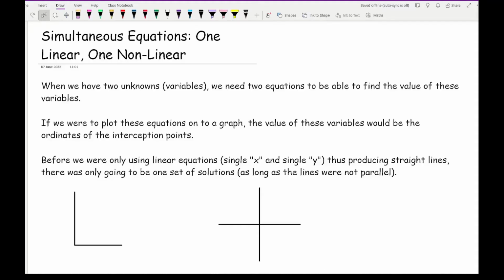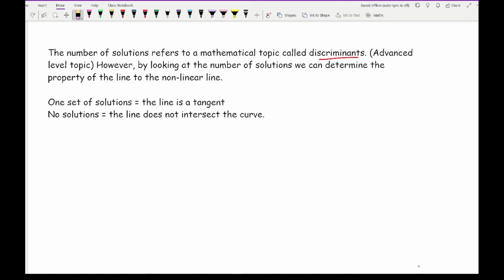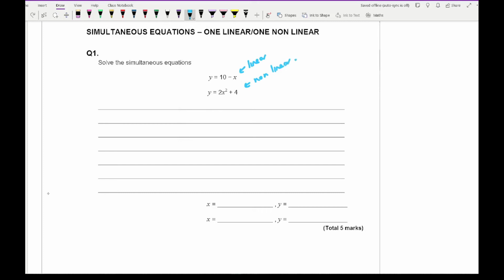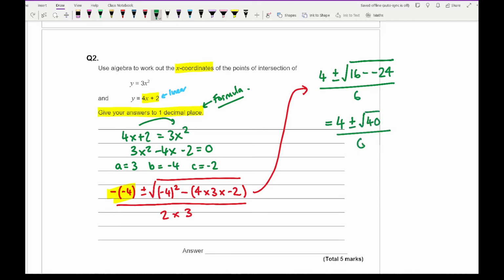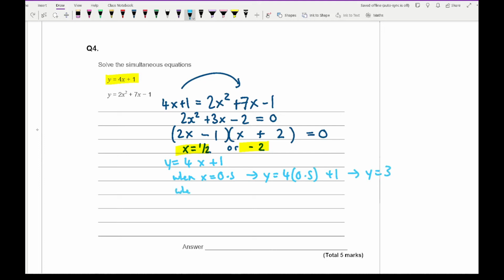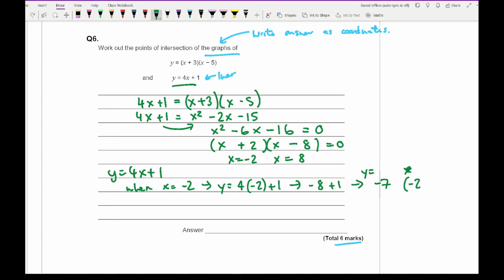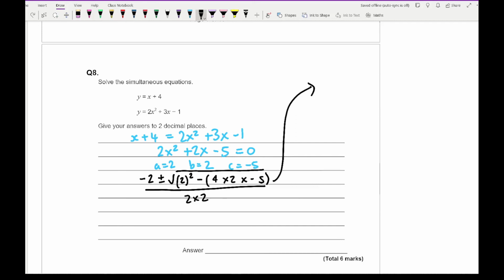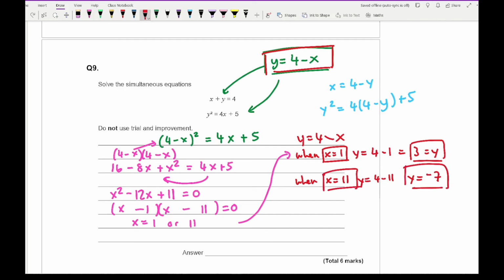GCSE Maths (Higher): Simultaneous Equations (One Linear One Non-Linear Equation)